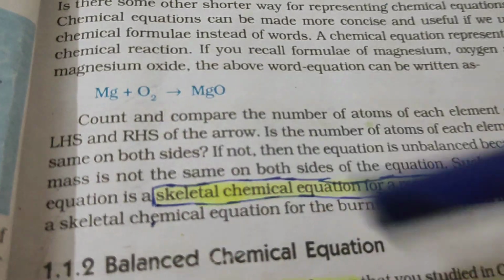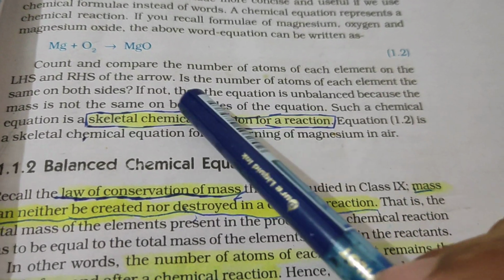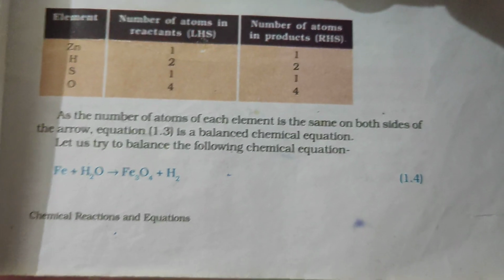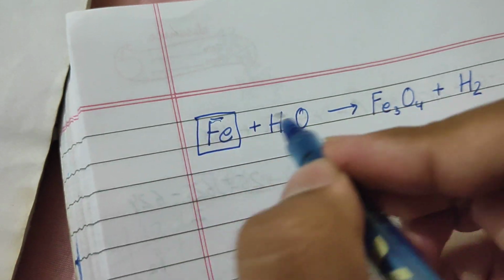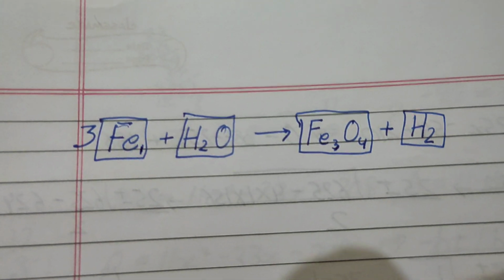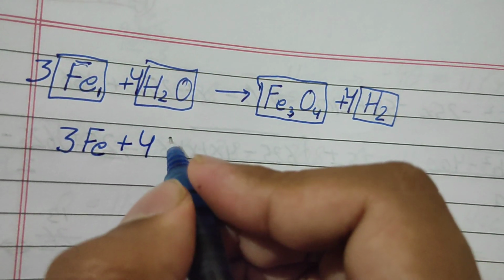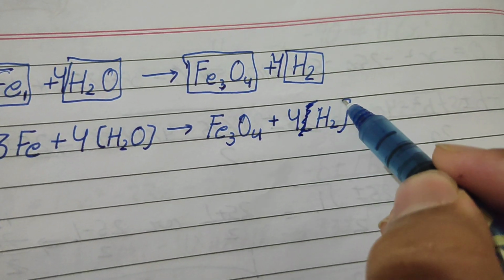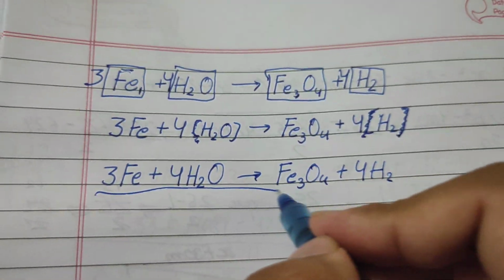Class 10 Science NCERT, Chapter 1